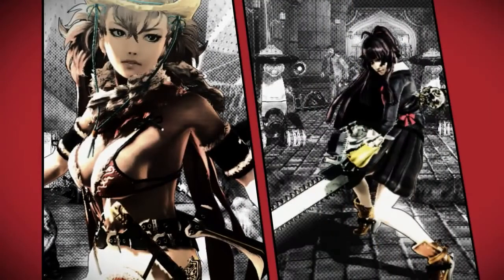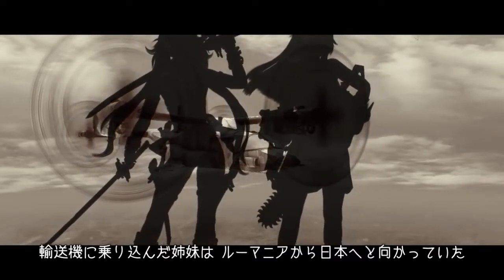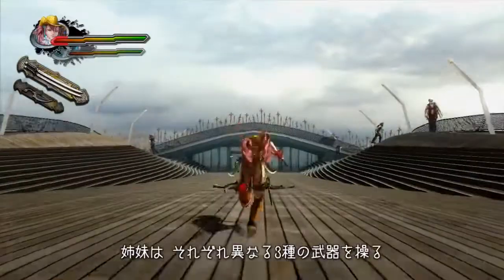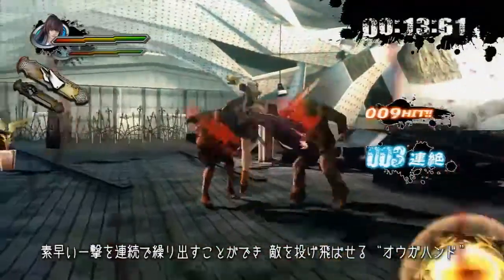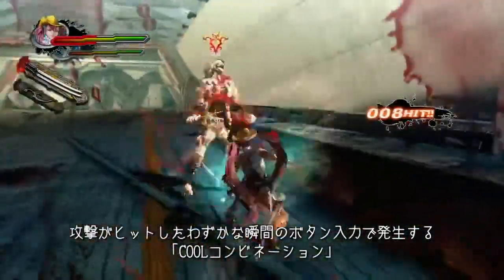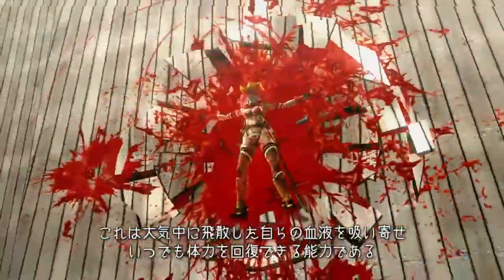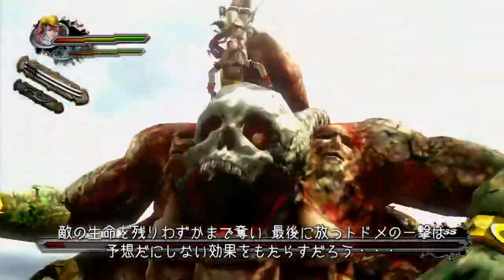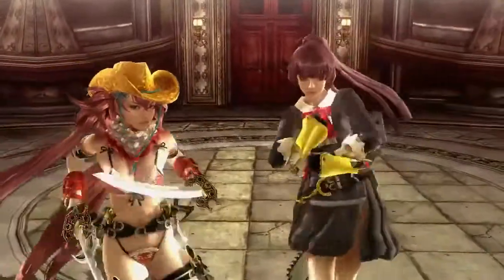Onechanbara Z Kagura Story Trailer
Además de nuestros concursos y eventos, vendemos tus juegos al mejor precio.